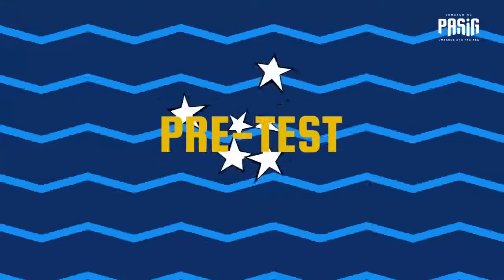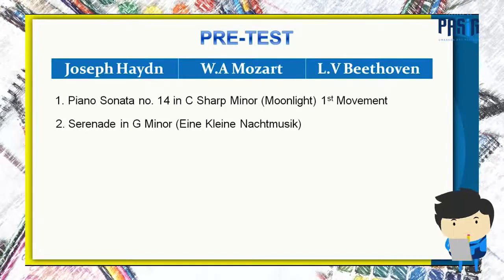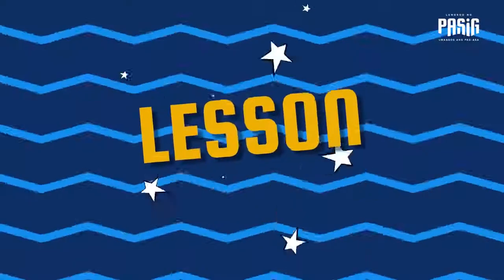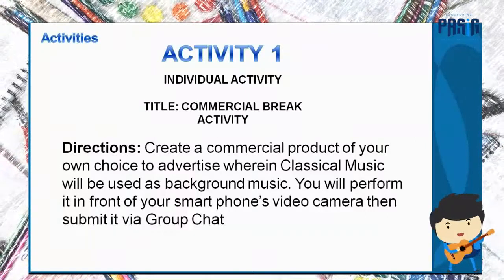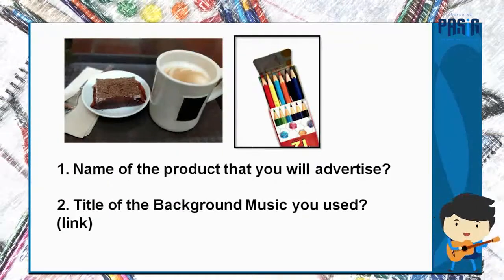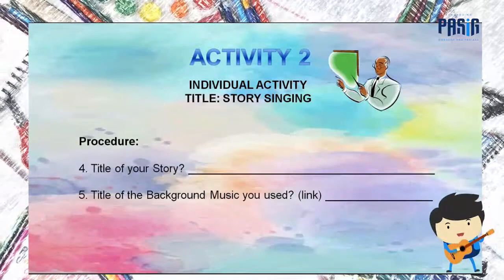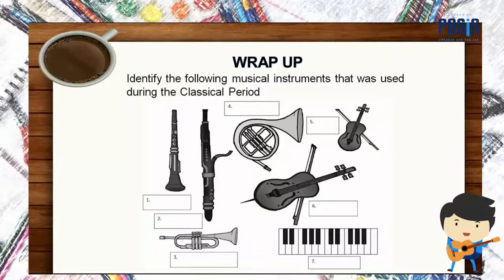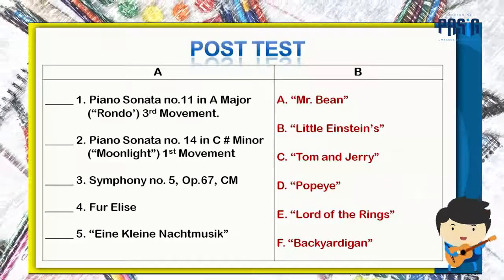MAPEH 9 - MUSIC (VIDEO LESSON 3 - QUARTER 2)